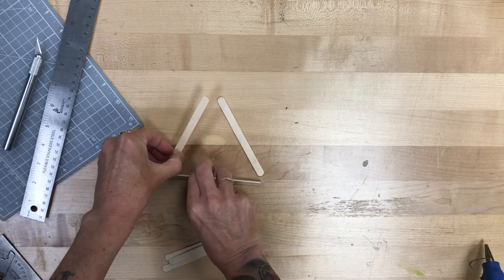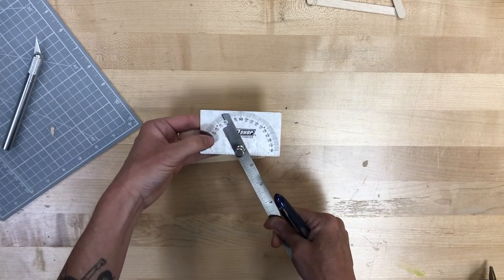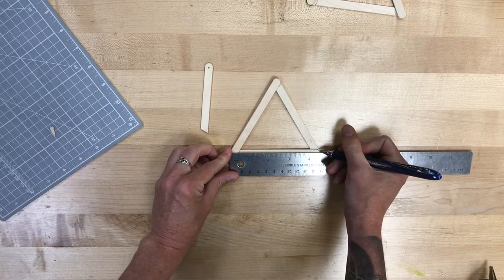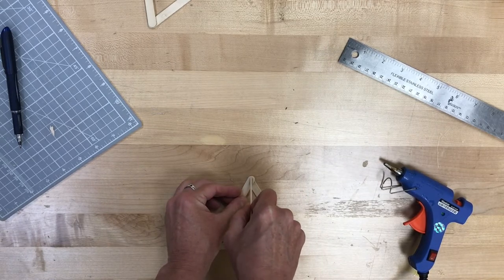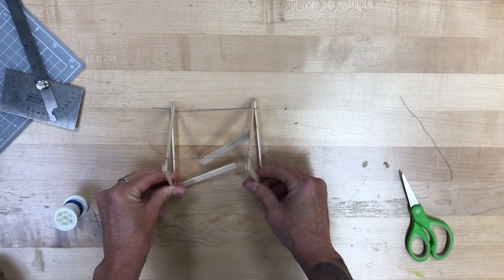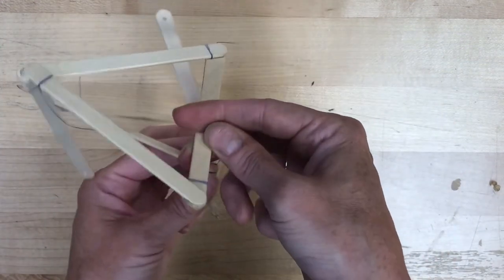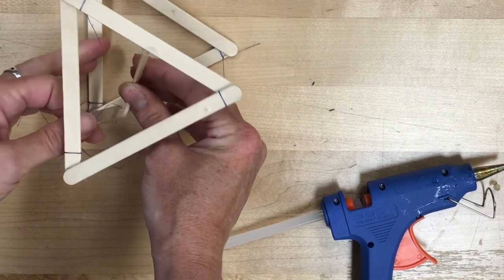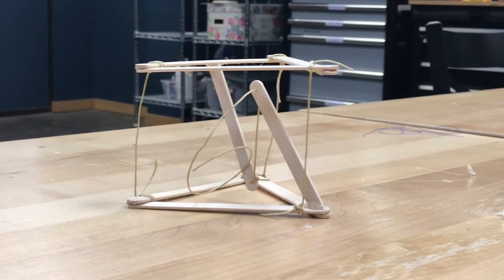Tensegrity!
Can you build structures with tension and compression?  It looks a little different, but yes we can!